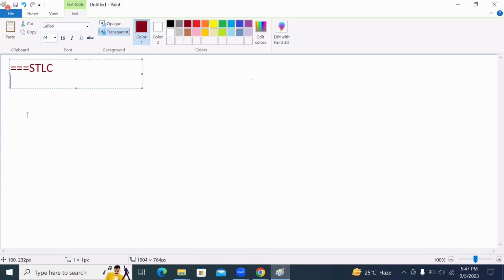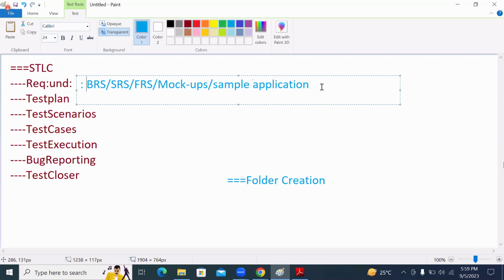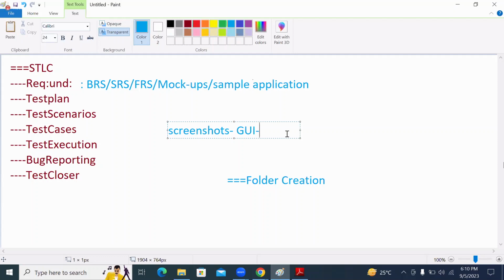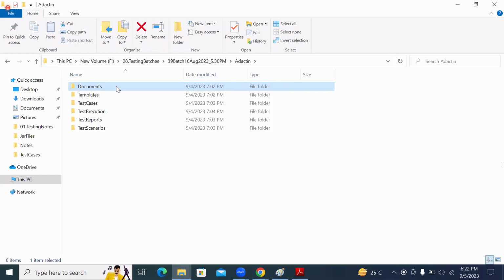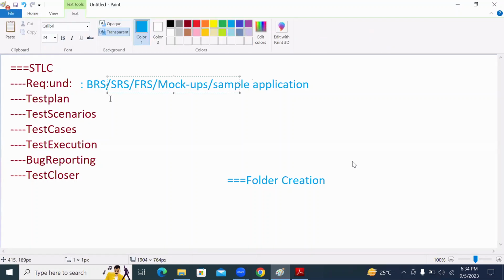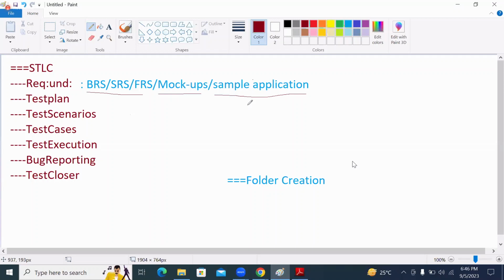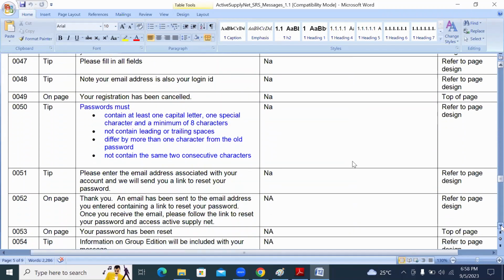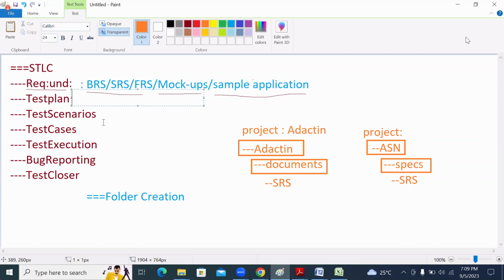Manual Testing|| Session-7 || STLC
STLC (Software  Testing Life Cycle)
Requirement Understanding
BRS
SRS
FRS
Mock up
Sample Application